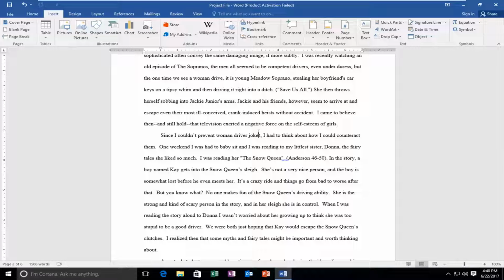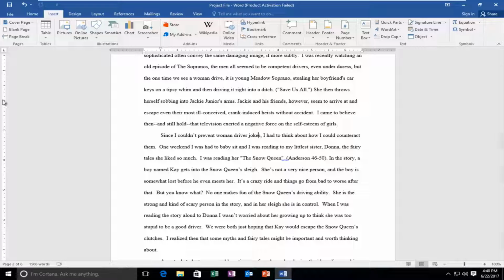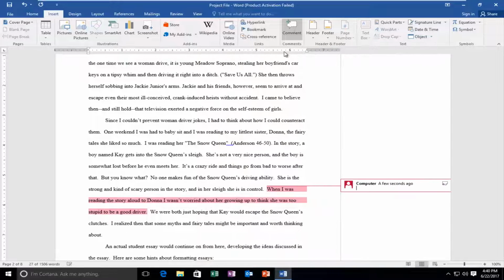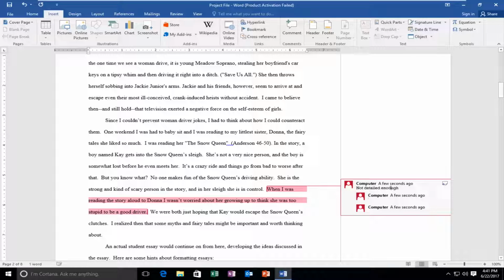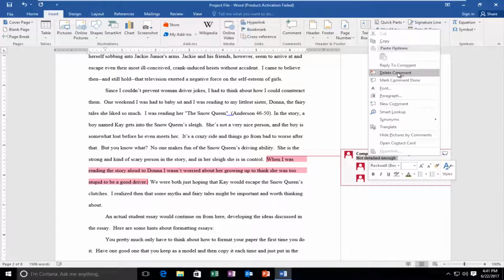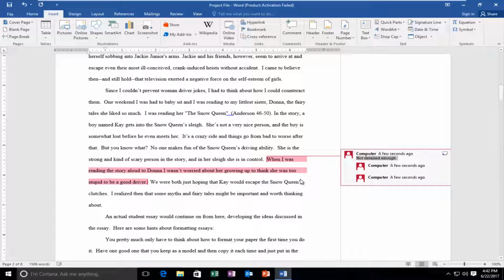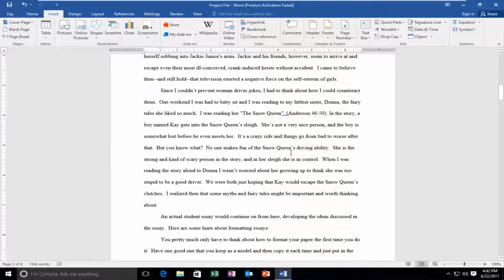How To Add Comments And Feedback To Word Document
How to add feedback and comments in a word document.